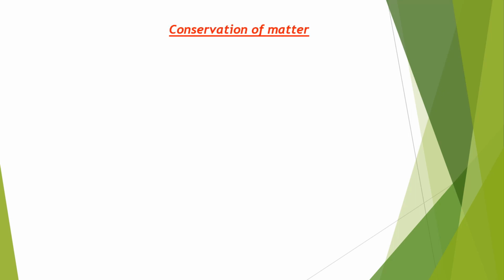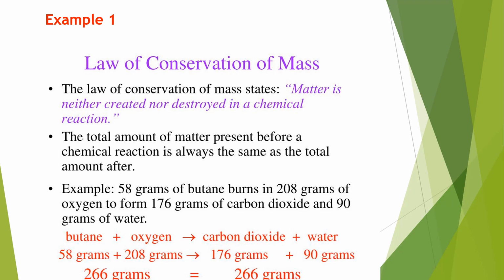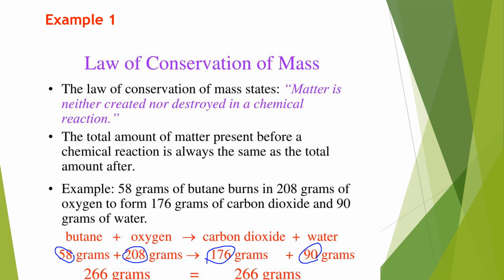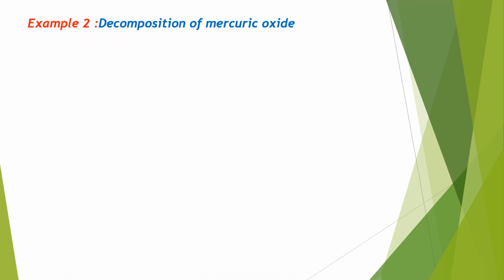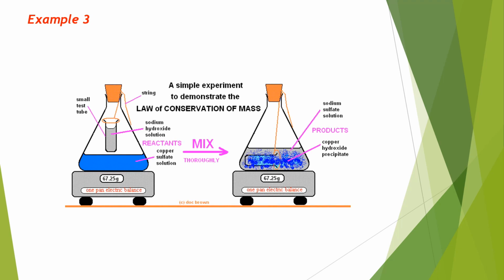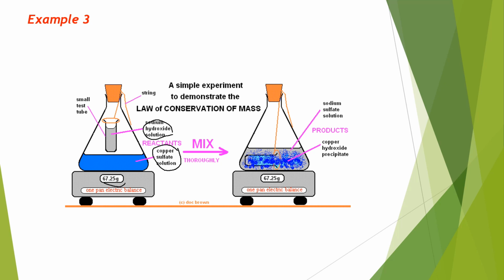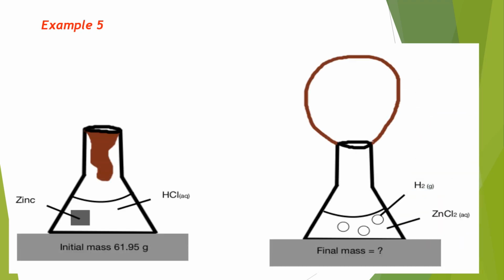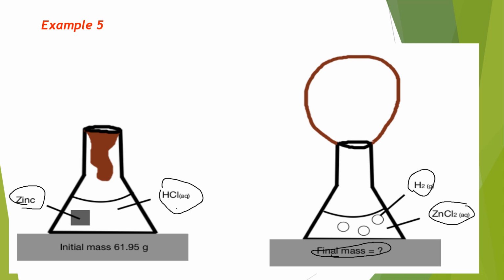grade seven conservation of matter